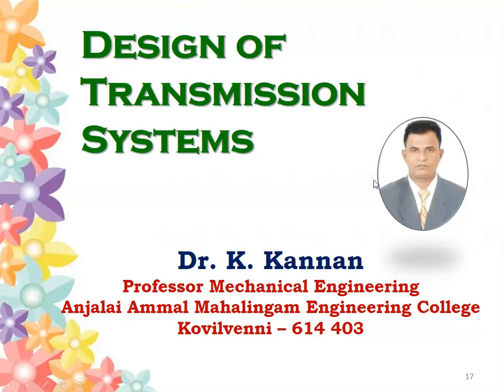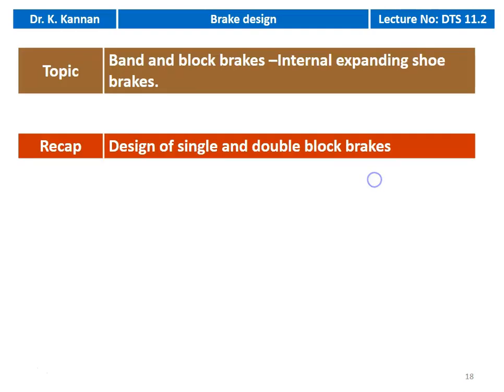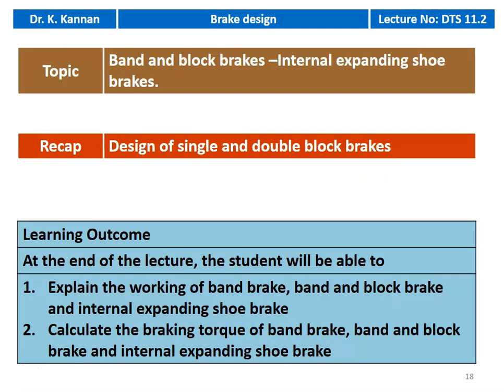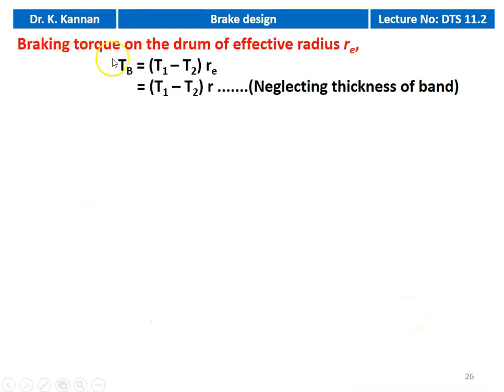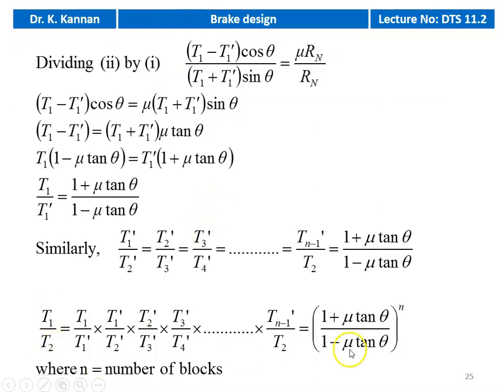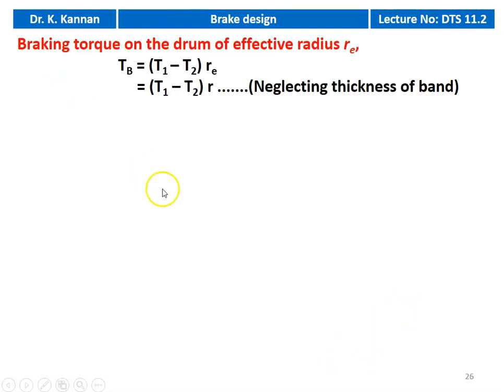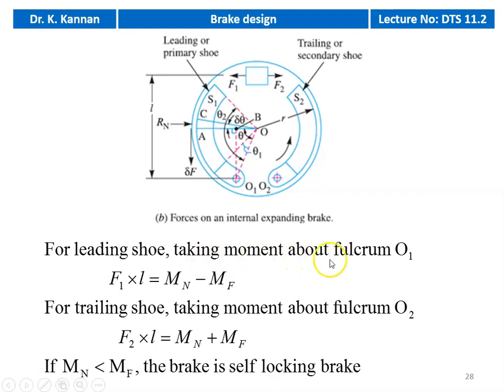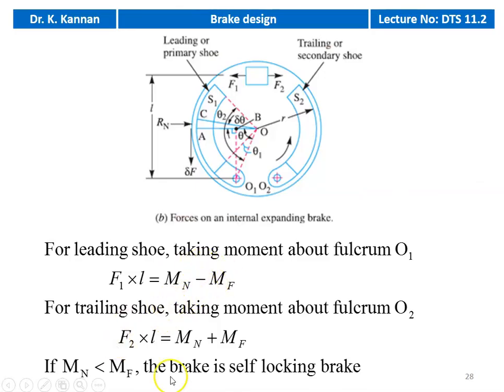DTS 11.2 Brake design - II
Design of band brake, band and block brake and internal expanding shoe brake.